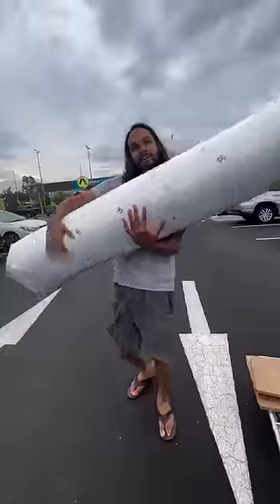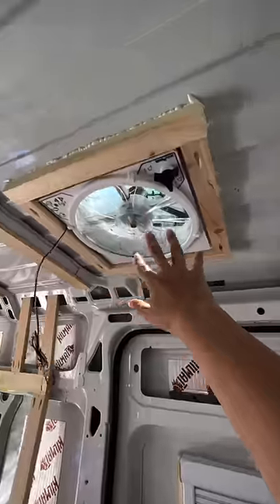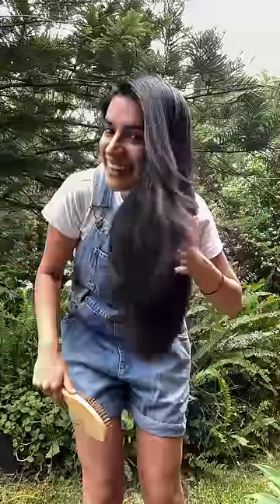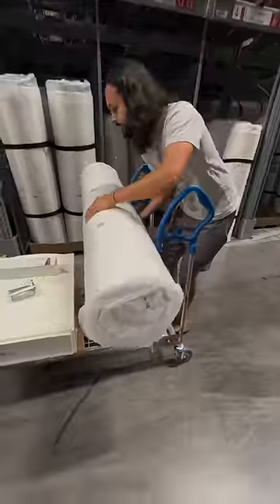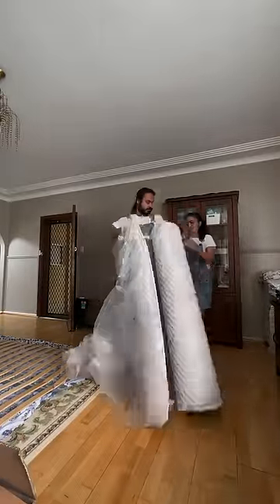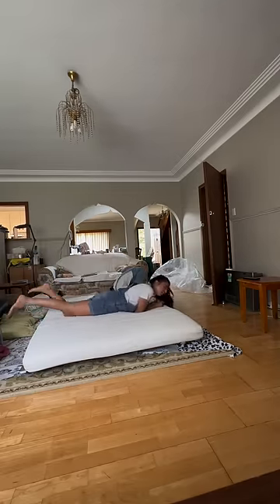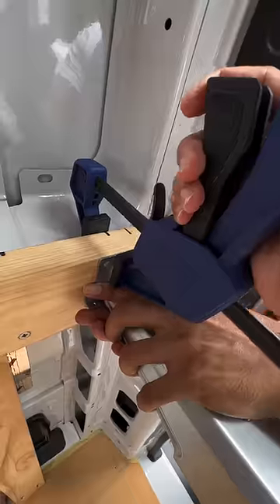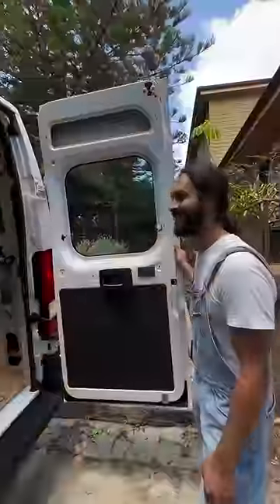IKEA mattress in our VAN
today we bought a new MATRESS, it is not a fancy mattress, but it is prefect for us